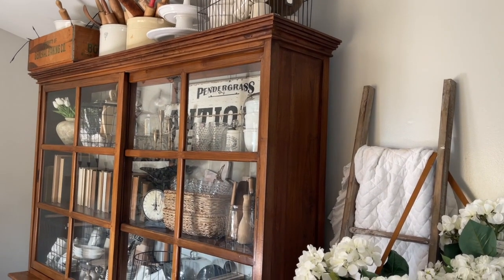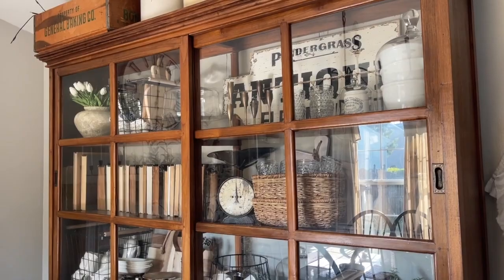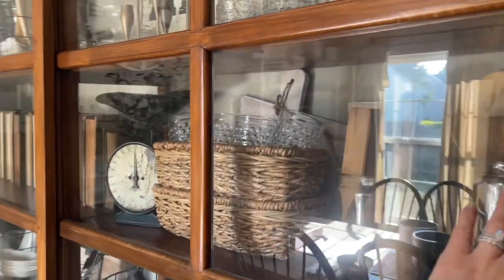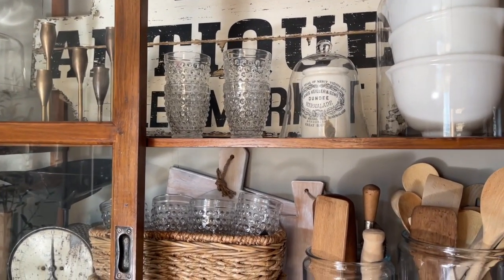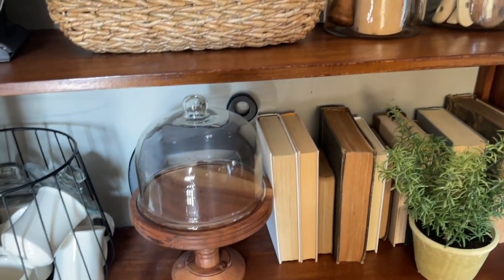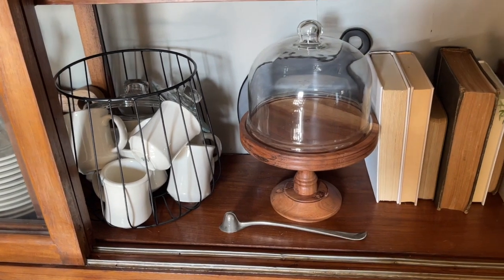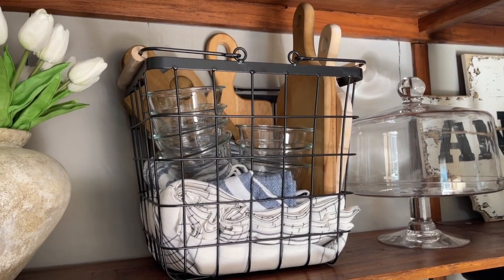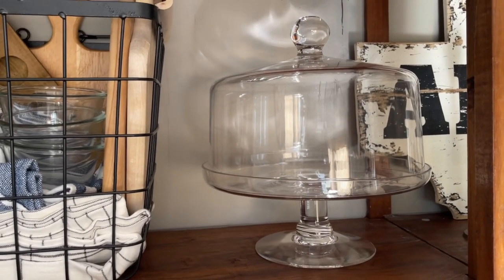Dining Room Hutch Styling | Styling With Thrifted Finds & More